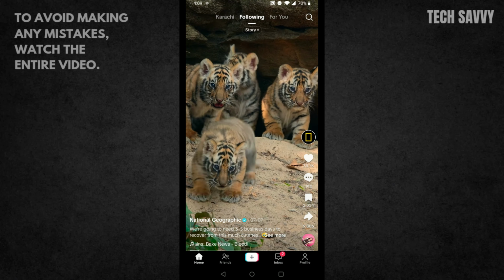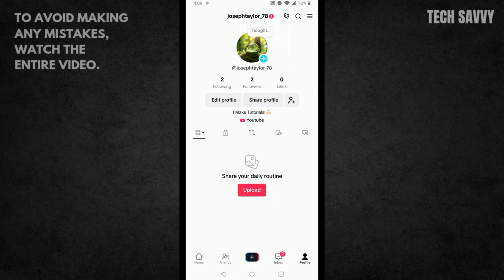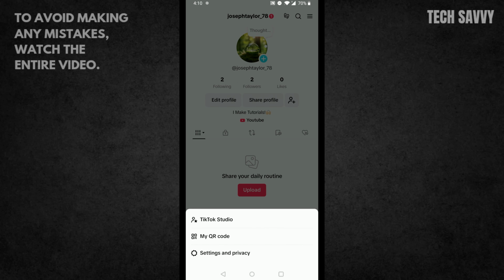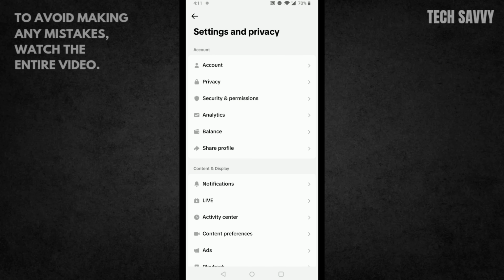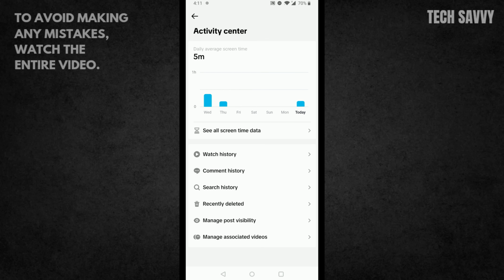How To Find Videos Already Watched - Find Tiktoks You've Already Seen 2024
How To Find Videos Already Watched - Find Tiktoks You've Already Seen

In this short tutorial, I will show you that how to find tiktok videos you've already watched. And by the end of this video you will be able to watch your previously watched videos.